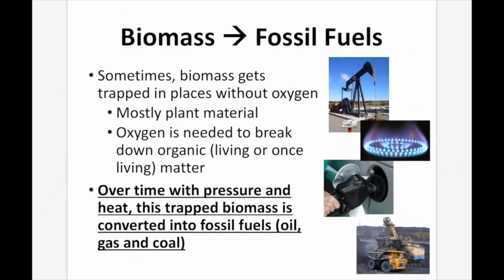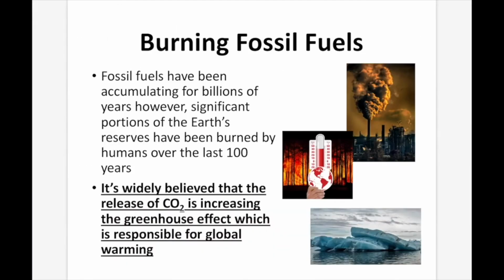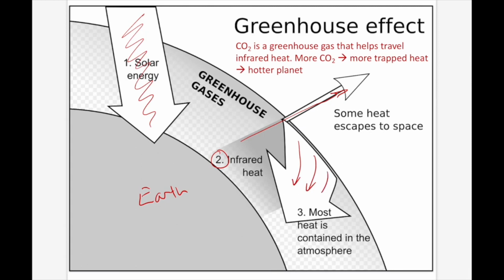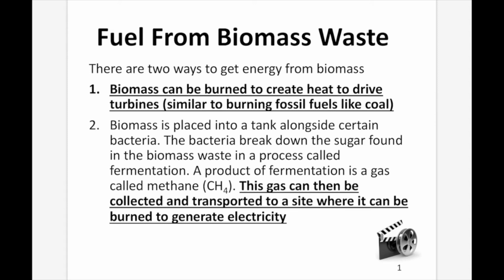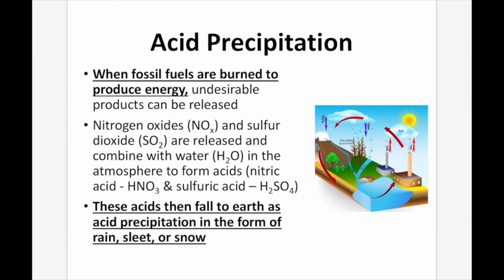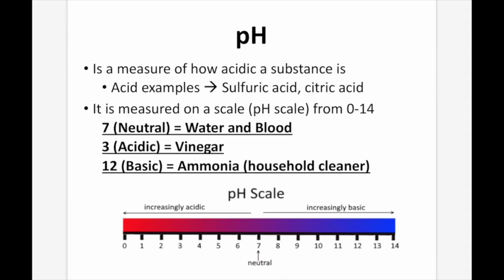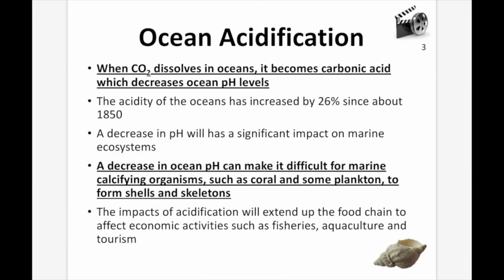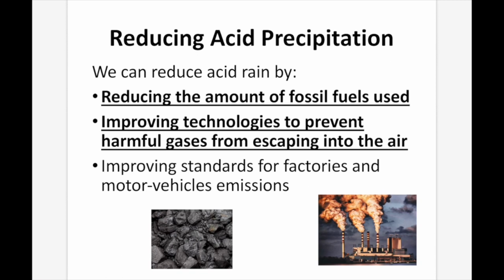Biomass, Fossil Fuels, and Acid Precipitation Lesson - Science Lesson - Grades 7-9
Biomass, Fossil Fuels, and Acid Precipitation Lesson

In order, the lesson covers:
- What is Biomass?
- Biomass to Fossil Fuels
- Burning Fossil Fuels and the Greenhouse effect
- Fuel from Biomass
- Acid Precipitation and pH